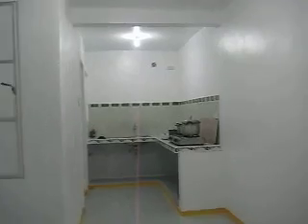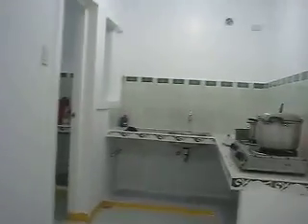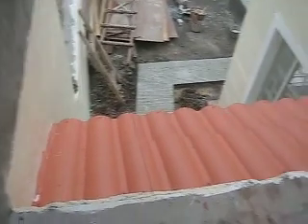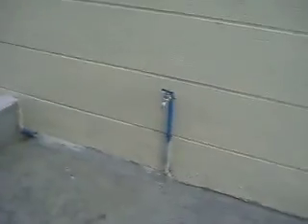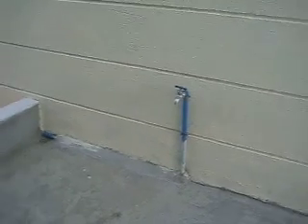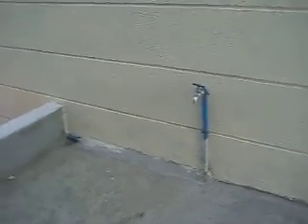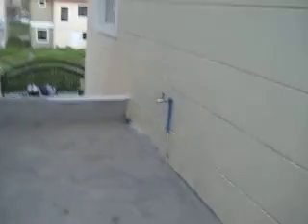EMAD-MEANE COMPLETED HOUSE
Completed improvement